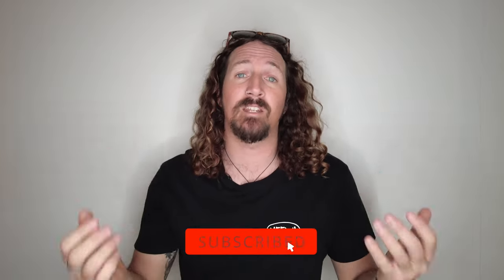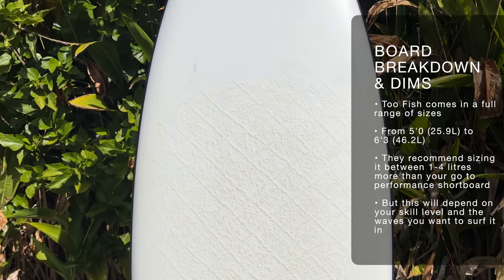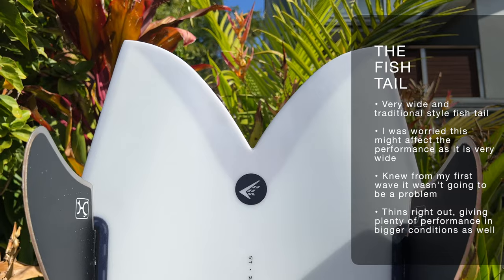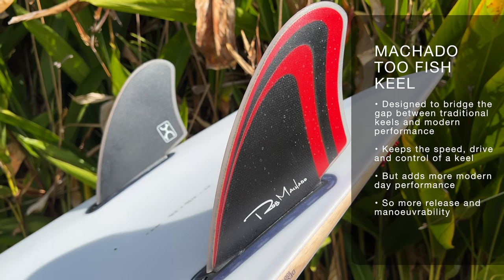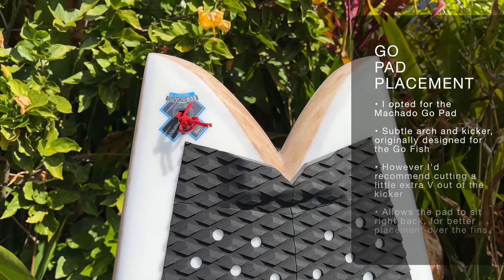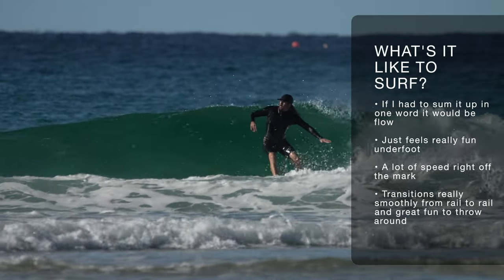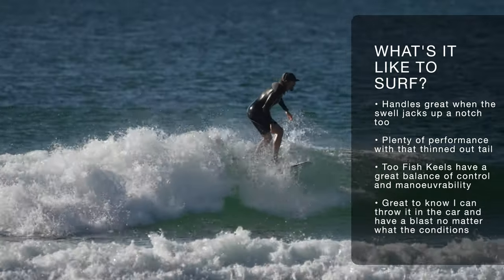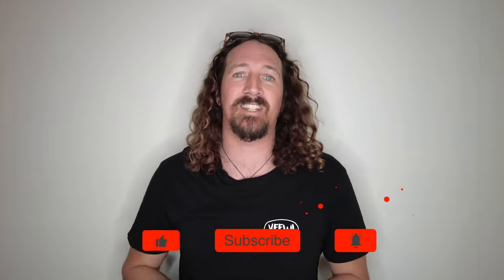REVIEW Firewire Too Fish By Rob Machado 🏄‍♂️ (Twin Fin Surfboard) | Stoked For Travel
Thinking about adding the Too Fish by Rob Machado to your quiver?
Here's my full hands on Firewire Too Fish review including everything from sizing and board breakdown to fin options and ideal wave conditions.

I've long been a fan of Rob Machado surfboards - from the Seaside and Sunday to the Mashup - so when they announced the Firewire Too Fish I was keen to see how his latest twin fin surfboard would fit into my quiver.

And it hasn't disappointed, a super fun small wave surfboard that can handle some solid size too.

Fast, fun and with plenty of flow, this latest Firewire surfboard is going to suit a huge range of surfers, from low end intermediates through to seasoned pros, no matter what you're paddling out into.

So if you're thinking about adding the Firewire Too Fish to your quiver, here's everything you need to know...

What I'll cover in this review:

✅ Who is the Firewire Too Fish Aimed at?
✅ Board breakdown and dimensions
✅ Tips for sizing your Machado Too Fish
✅ Best fin options
✅ Feedback on the Machado Too Fish Keel fins
✅ What it's like to surf
✅ Perfect wave conditions for the Firewire Too Fish
✅ Whether it's worth adding to your quiver

⬇️ Read my full review of the Firewire Too Fish (inc comparison to the Seaside) here ⬇️

Chapters:

0:00 Firewire Too Fish Review
0:15 Intro
0:56 Who's It For?
1:28 Board Breakdown & Dims
3:10 Board Sizing Advice
3:34 Helium Construction
3:55 Machado Too Fish Keel
5:15 Tailpad or No Tailpad?
6:13 Ideal Wave Conditions
7:30 What's It Like To Surf?
8:27 Final Verdict
9:12 Useful Links

DJI Pocket 2 Creator Combo
DJI Mavic Air 2
GoPro Hero 10
Sony A7IV
Sony 24-105mm Lens
Sony 200-600mm Lens
Sony 50mm Lens
Manfrotto BeFree Tripod

▬ ABOUT ▬